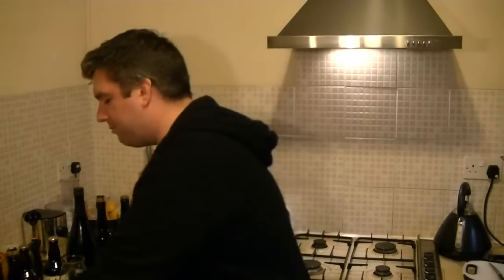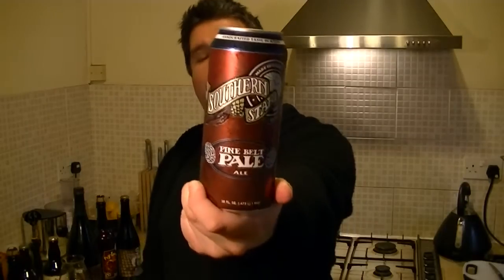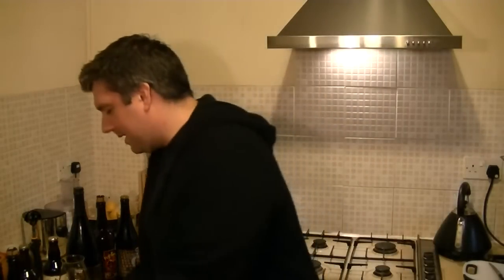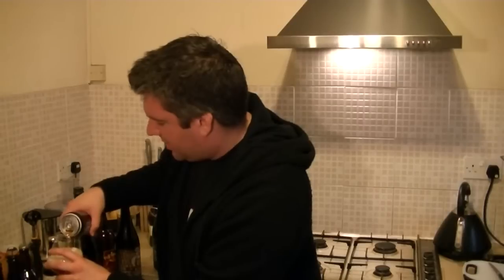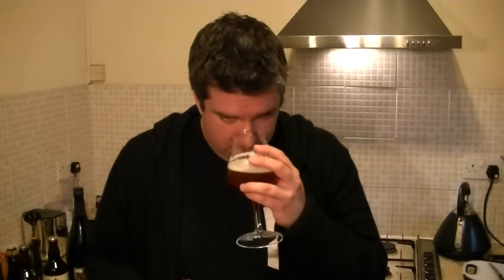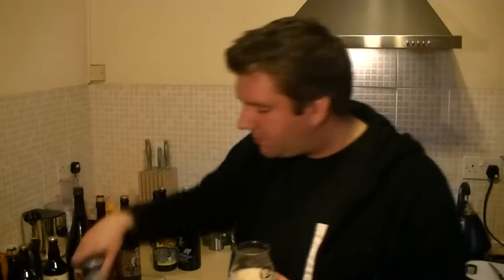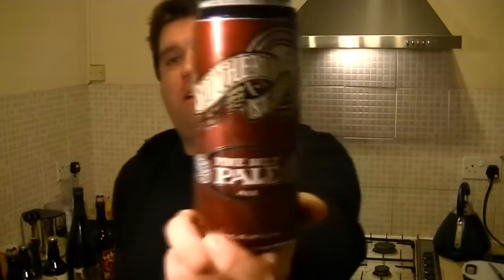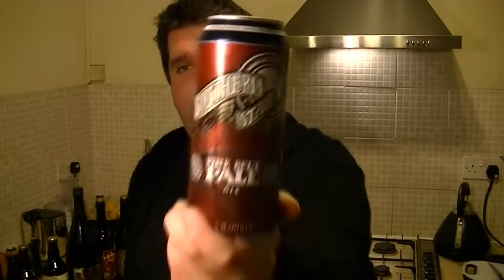Southern Star Brewing Company - Pine Belt Pale - HopZine Beer Review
Thanks for joining me for another video beer review. This time I'll be drinking 2 bottles of beer from Southern Star Brewing in Conroe, Texas.

Big thanks to Dick Vaughan for bring me back this can from Austin.

Stay turned in the coming weeks for 2 more beers from Southern Star